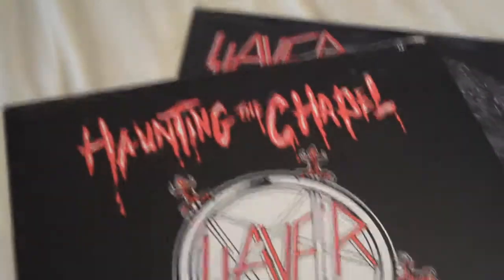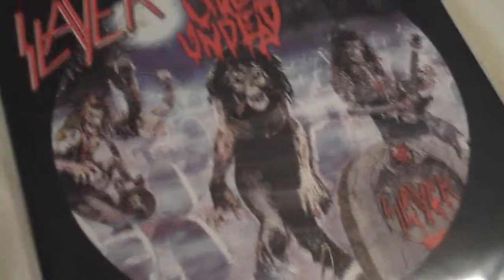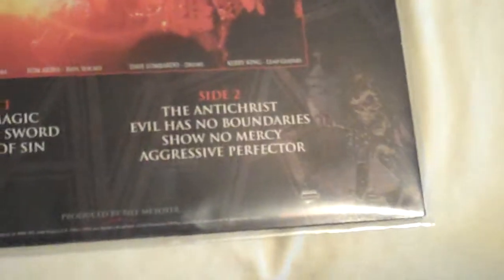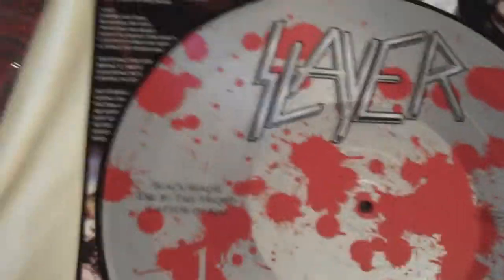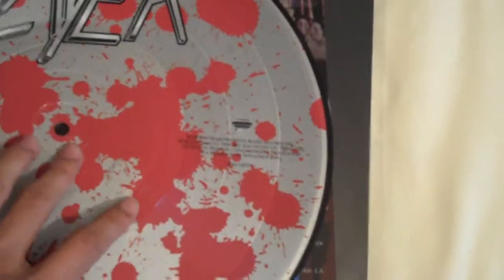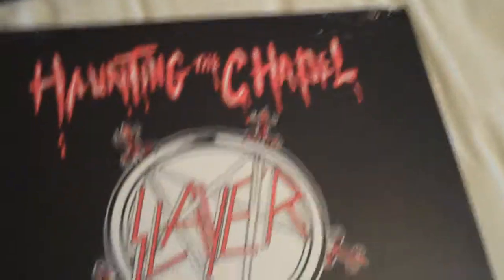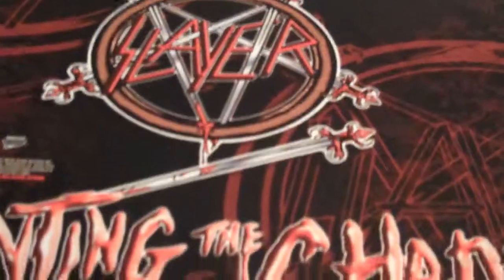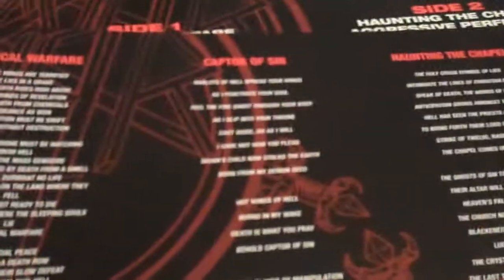Slayer Live Undead and Haunting The Chapel Vinyl Unboxing